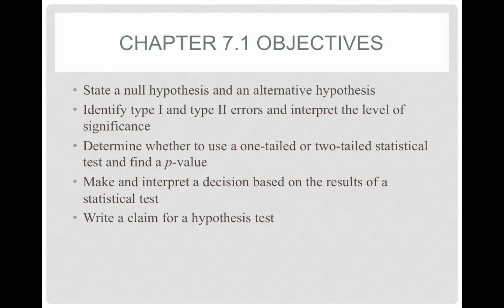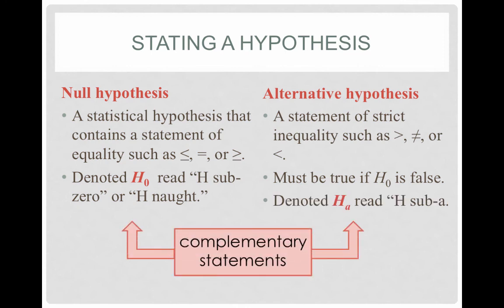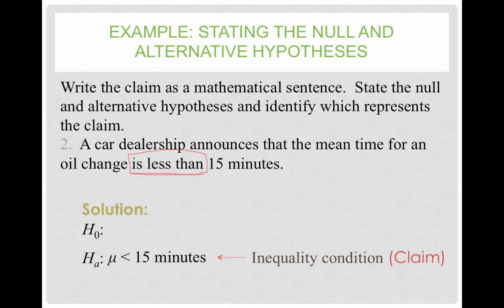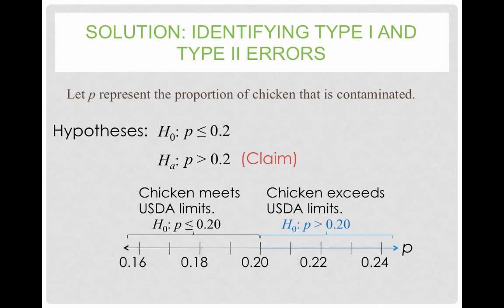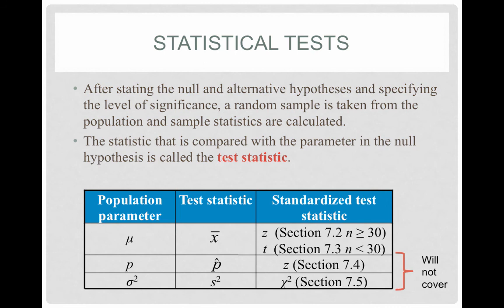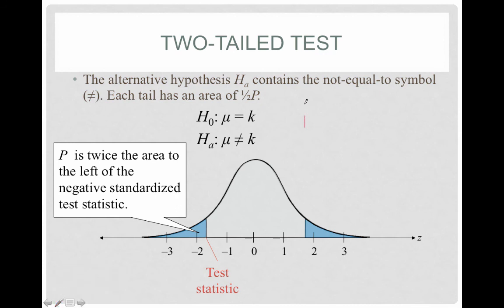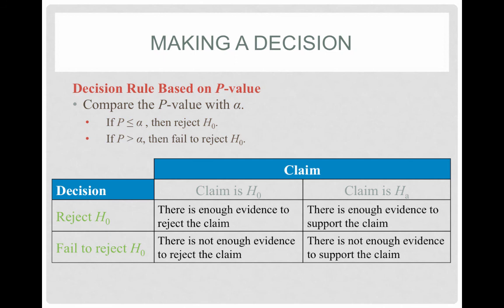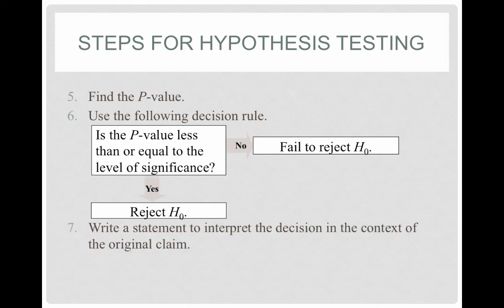102_wk8_71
hypothesis testing

Table of Contents:

00:00 - Chapter 7.1
01:10 - Chapter 7.1 Objectives
02:26 - Hypothesis Tests
03:08 - Hypothesis Tests
04:07 - Stating a Hypothesis
05:23 - Stating a Hypothesis
06:54 - Example: Stating the Null and Alternative Hypotheses
10:36 - Types of Errors
11:44 - Types of Errors
12:18 - Example: Identifying Type I and Type II Errors
12:43 - Solution: Identifying Type I and Type II Errors
13:30 - Solution: Identifying Type I and Type II Errors
14:11 - Solution: Identifying Type I and Type II Errors
14:41 - Level of Significance
15:55 - Statistical Tests
15:57 - Level of Significance
16:12 - Statistical Tests
17:30 - P-values
18:11 - Nature of the Test
19:08 - Left-tailed Test
19:58 - Right-tailed Test
20:37 - Two-tailed Test
21:40 - Example: Identifying The Nature of a Test
22:48 - Example: Identifying The Nature of a Test
23:25 - Example: Identifying The Nature of a Test
23:59 - Making a Decision
25:26 - Example: Interpreting a Decision
25:57 - Solution: Interpreting a Decision
26:37 - Example: Interpreting a Decision
27:18 - Solution: Interpreting a Decision
27:55 - Steps for Hypothesis Testing
28:50 - Steps for Hypothesis Testing